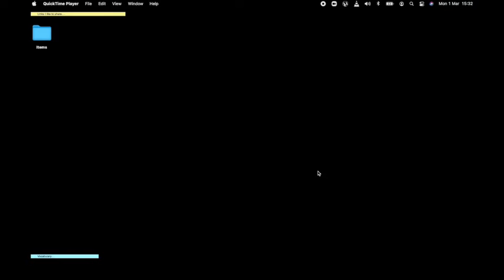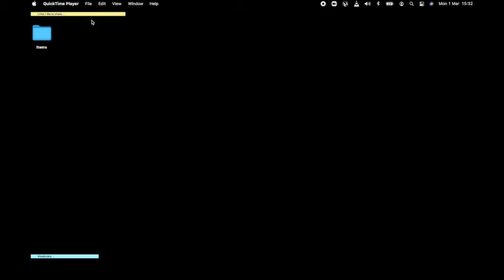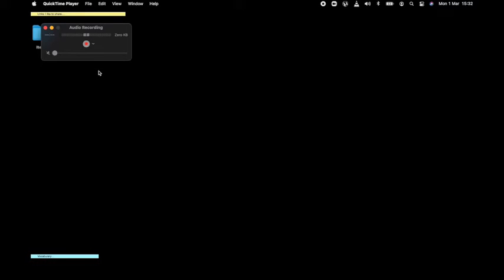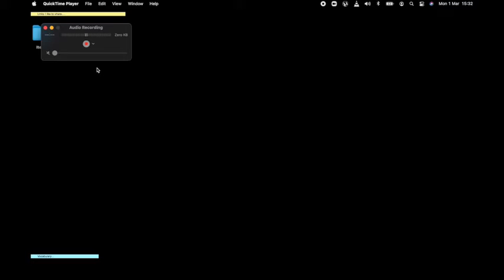How to Make an Audio Recording on MacBook Air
This is a video describing how to use QuickTime to make an audio recording.